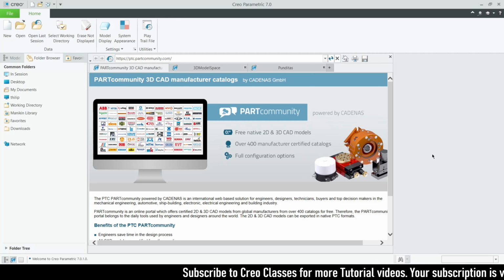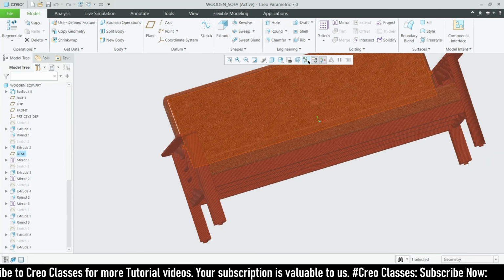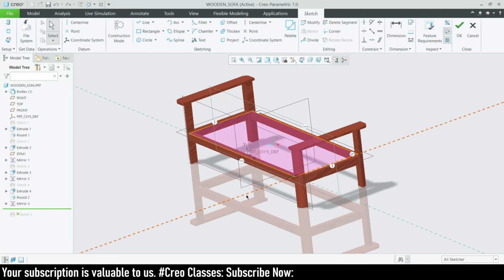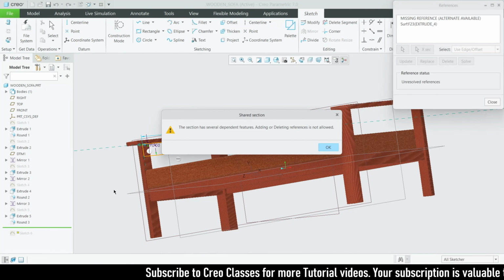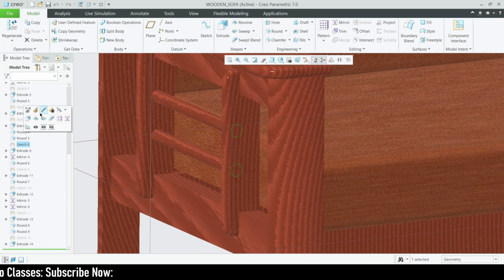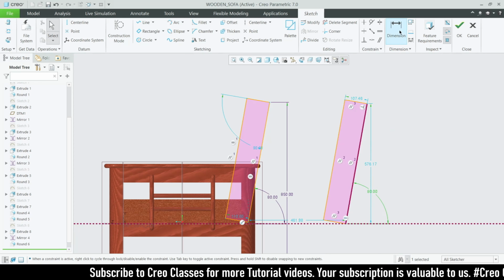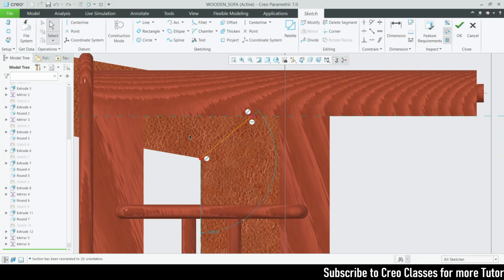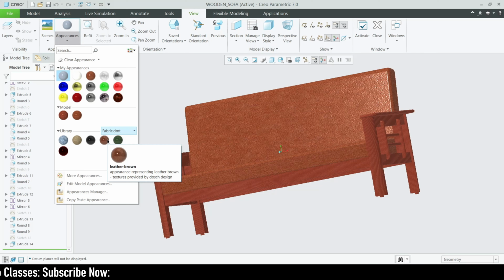Designing 3D " WOODEN SOFA " in Creo7.0. Full tutorial video with detailed explanation.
Device           : windows11
Editing app   : VSDC  video editor.
3D software : Creo parametric 7.0.